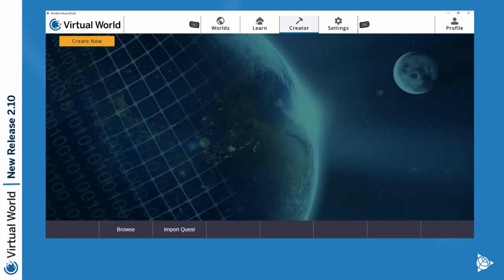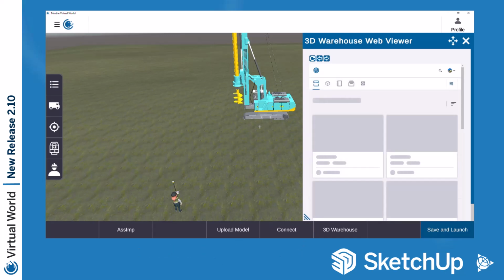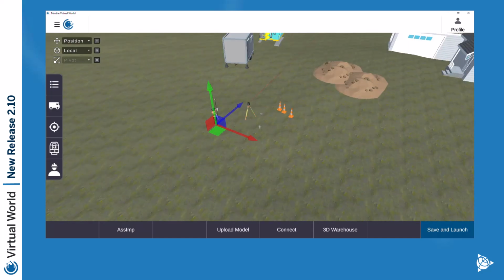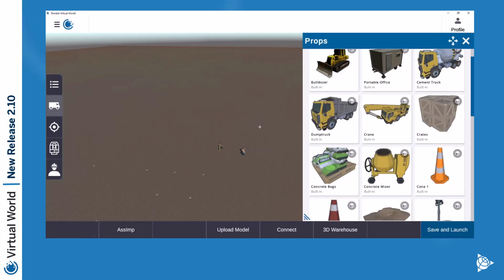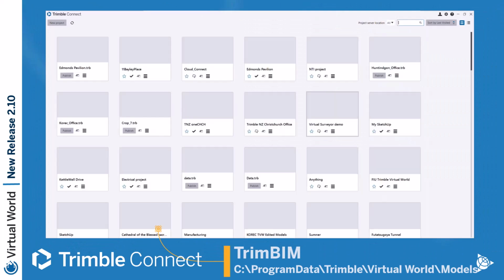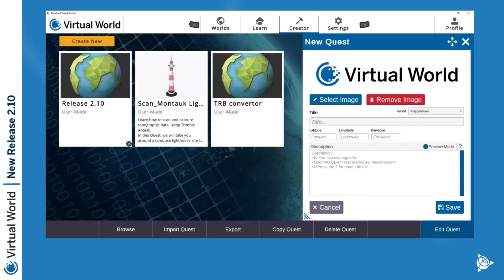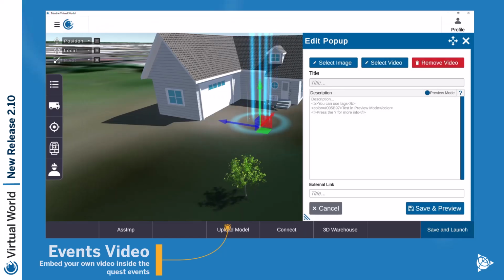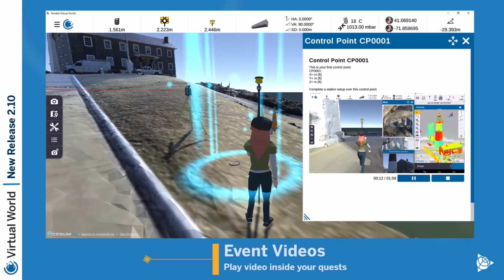Trimble Virtual World | Version 2.10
Learn about version 2.10 of Trimble Virtual World, with updates including 3D Warehouse integration, TrimBIM converter, interaction system and Esri token access.